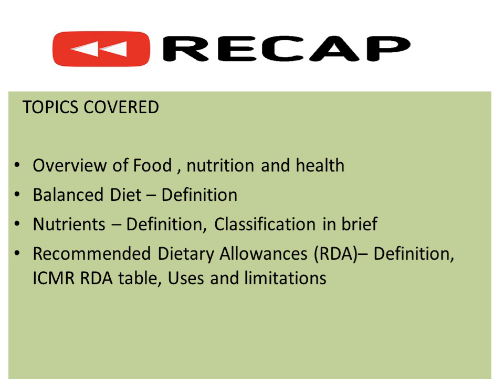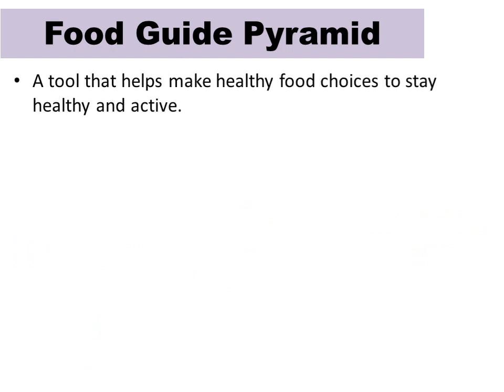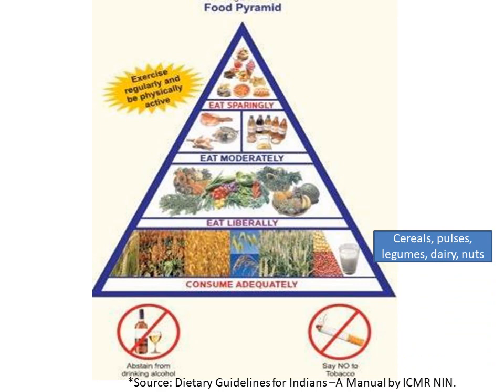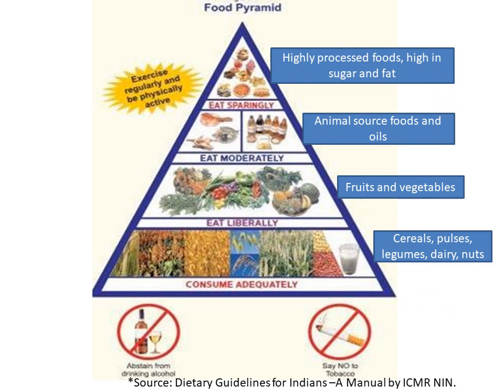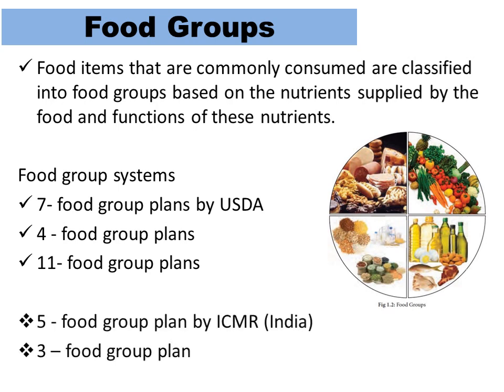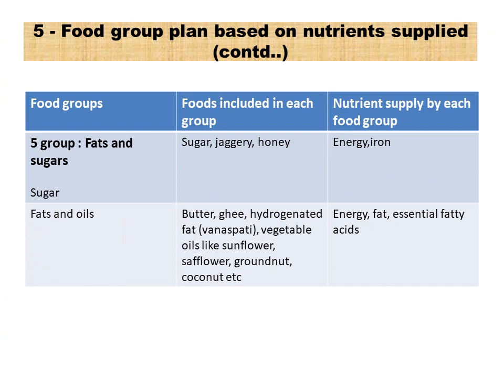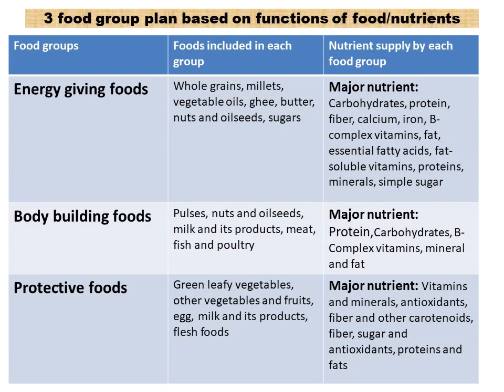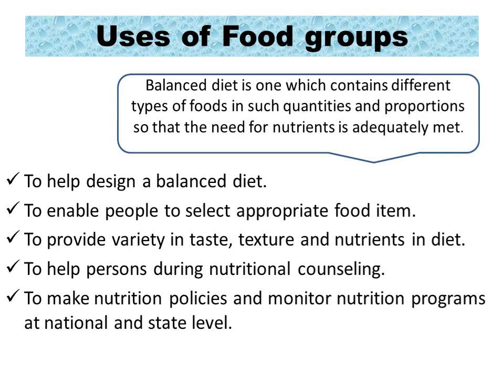Basics of Human Nutrition - PART 3 (Food Guide Pyramid and Food Groups)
This video is continuation of the last video in which Moumita Paul Chowdhury explains about the Food pyramid and Food groups. You are requested to watch all the previous video of the channel to get your basic concepts clear about the subject. Keep Learning! Keep Growing!

Check the links below for all the previous topics covered.

Basics of Human Nutrition - PART2